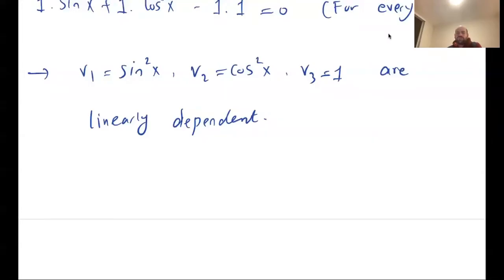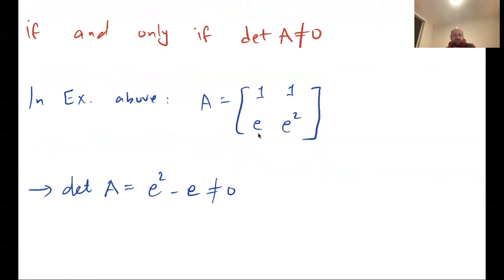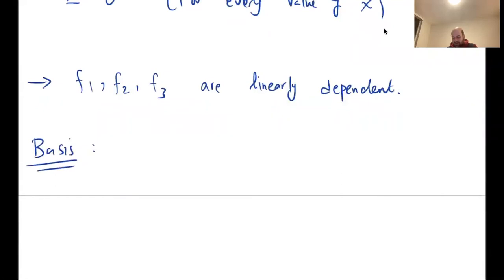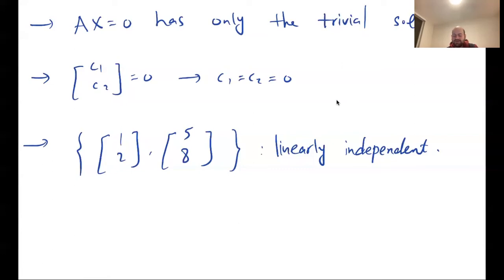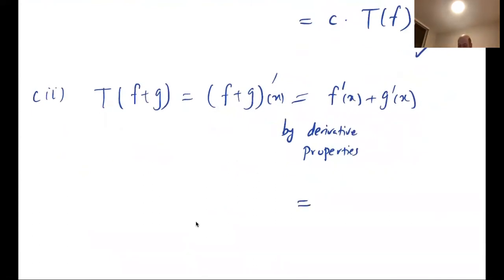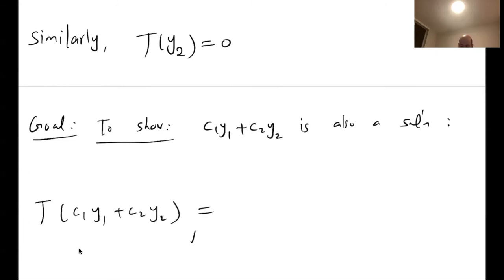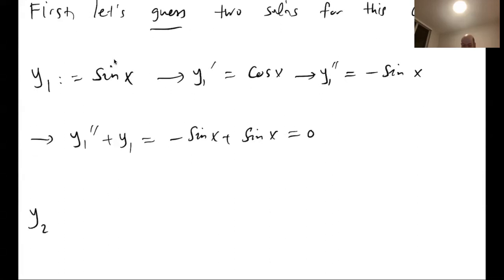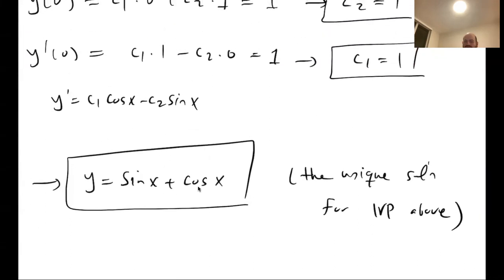Lecture 7 (Introduction to Ordinary Differential Equations)-part 2